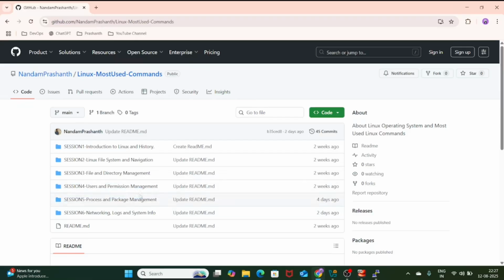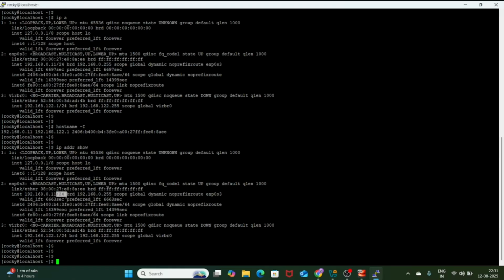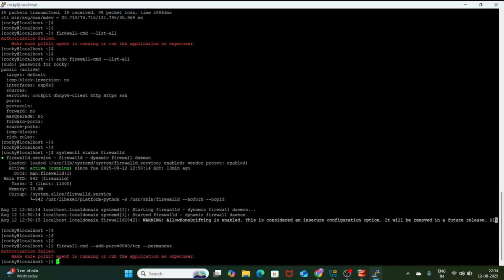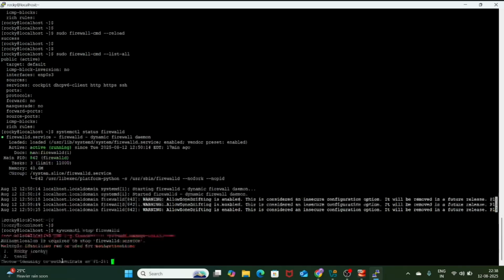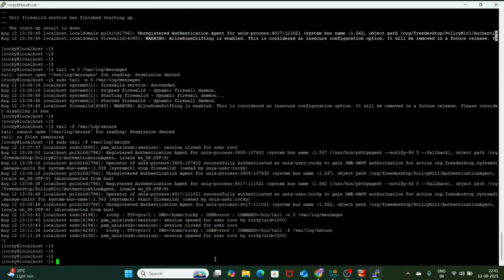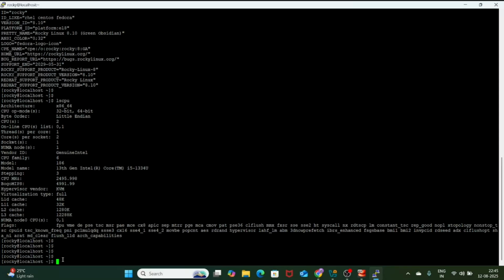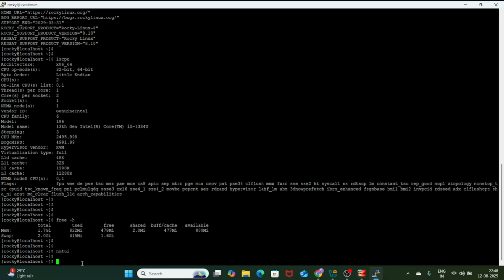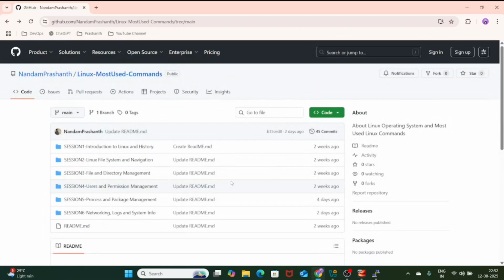SESSION 6 Networking, Logs and System Info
Hello Everyone,

As a part of our Linux Most Used Commands session, I have uploaded a SESSION 6 Networking, Logs and System Info.

1. Networking basics
2. How to check ip address
3. How to view hostname, hostip
4. How to check nmcli
5. How to check firewall status
6. How to add a port
7. How to remove a port
8. How to reload firewall
9. How to check logs
10. How  to verify CPU usage
11. How to verify memory details.